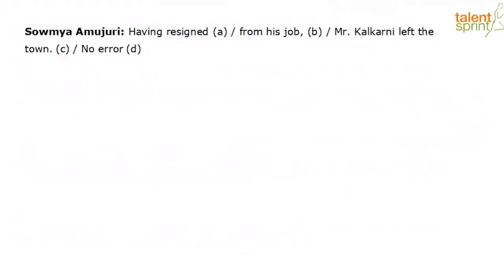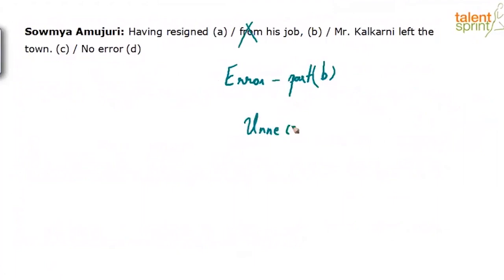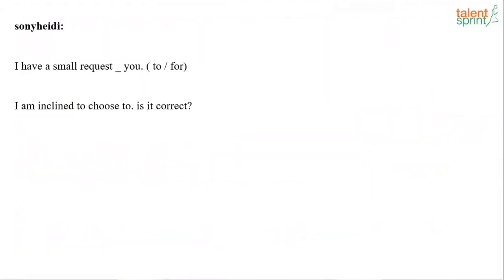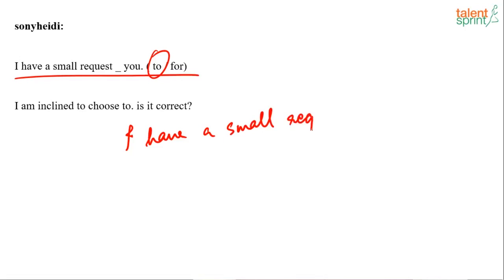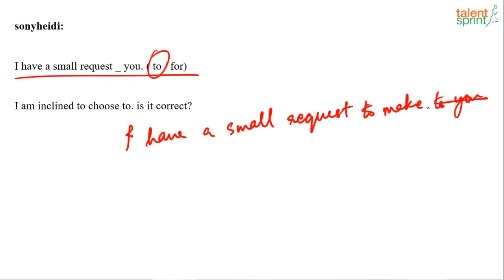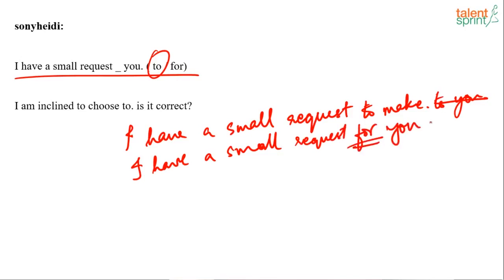Preposition | Additional Question 1 to 4 | Grammar | English Language | TalentSprint Aptitude Prep